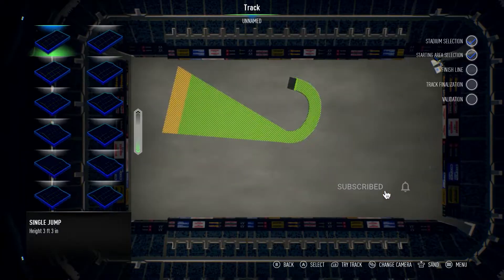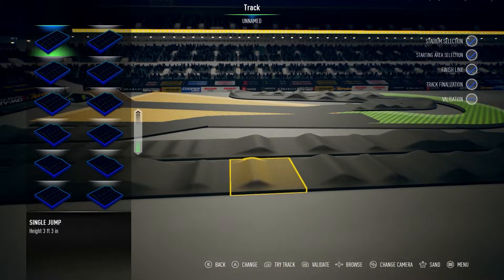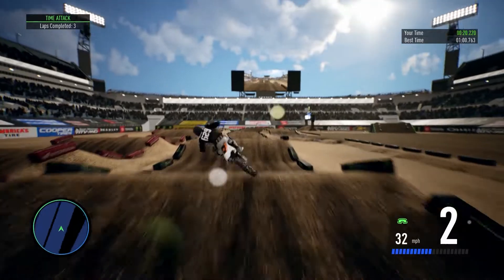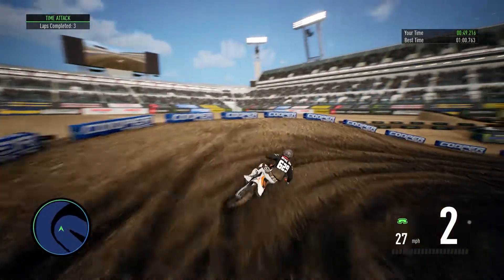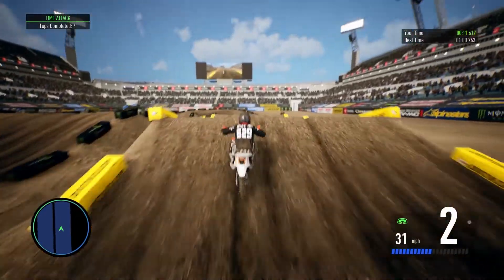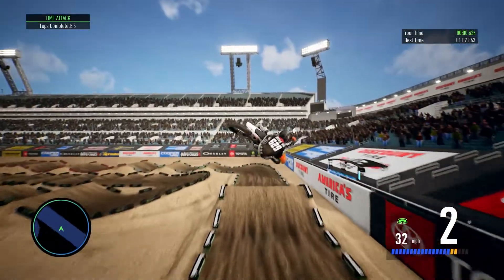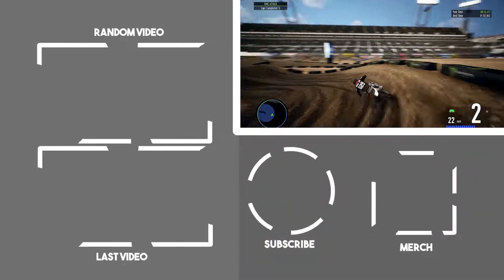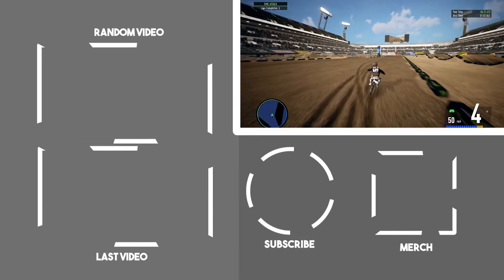Las Vegas 2020 Supercross The Game 3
In this video, I continue my series on recreating every single track from the 2020 supercross season, in Supercross The Official Video Game. Enjoy!
With the Supercross season for 2020 being put on hold, I have decided to form a group that will race each track replica that I make for the remainder of the season.

                              CREDITS
SPECIAL THANKS TO COLLARBOYY FOR THE MUSIC